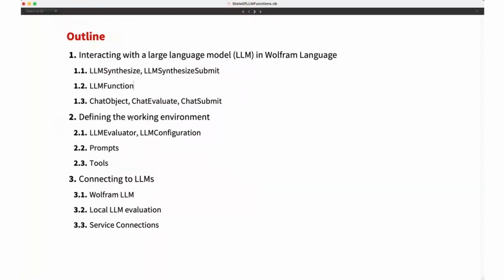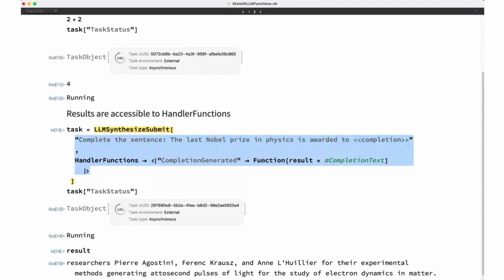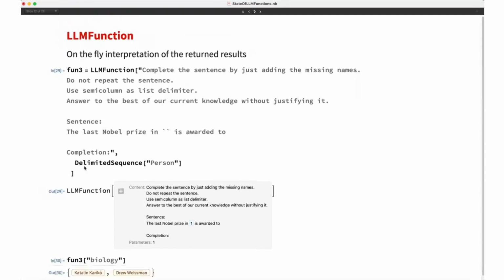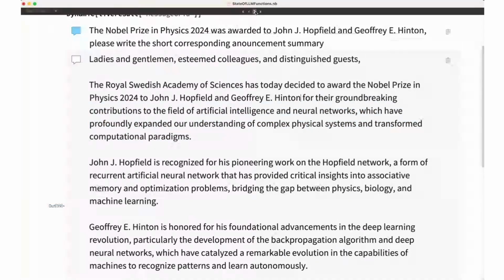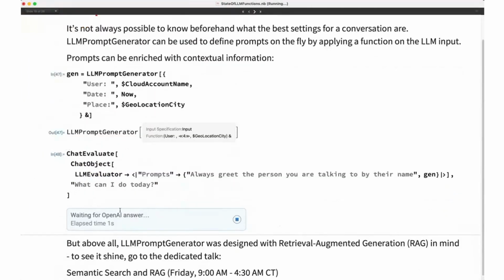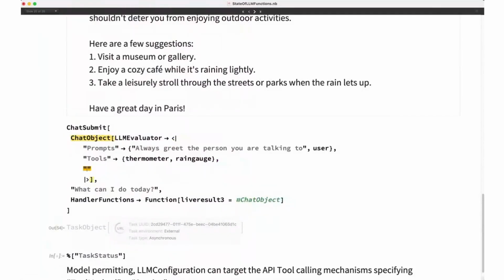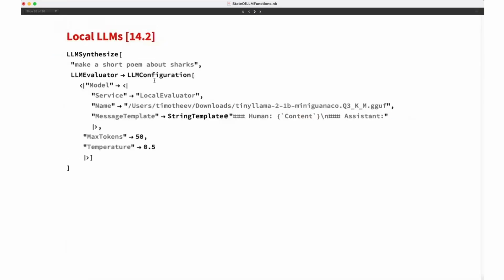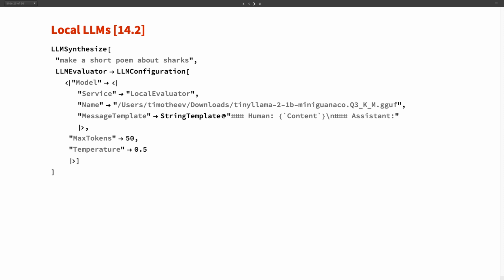State of LLMs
Explore Wolfram Language's programmatic access to large language model (LLM) functionalities. Since their introduction in Version 13.3, functions like ChatObject, LLMSynthesize and LLMFunction have been updated to enhance usability and incorporate the latest model capabilities. This talk will highlight key features introduced in Version 14.1, including support for multimodal prompts (text and image), progress monitoring and API integration, while also discussing future enhancements.